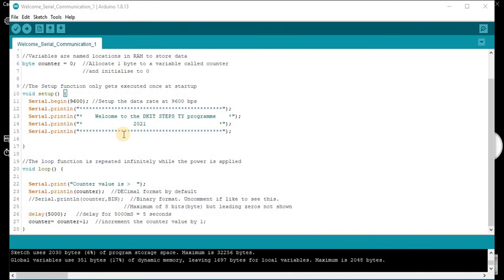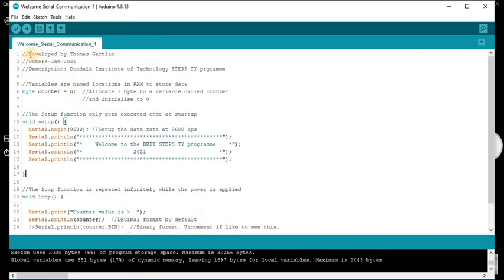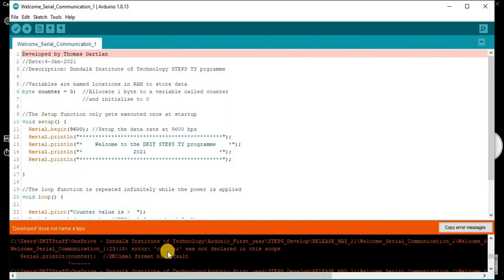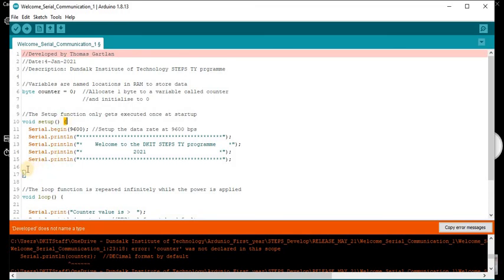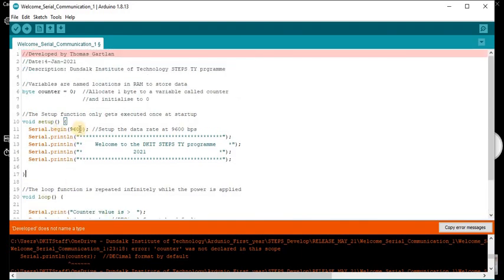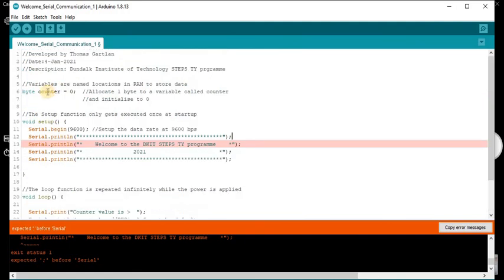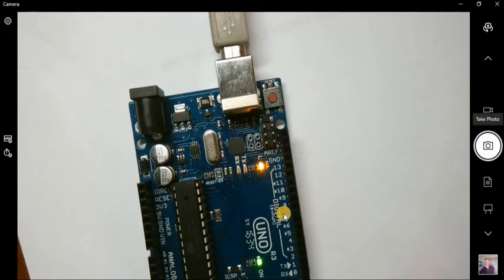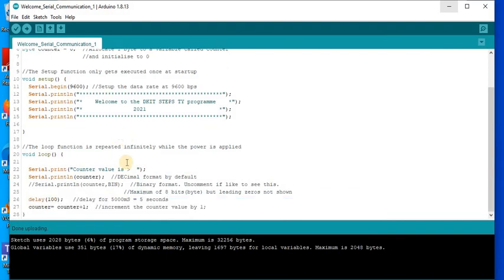Serial Communication with Arduino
A first program with Arduino Uno. Communicating  with the PC/laptop.